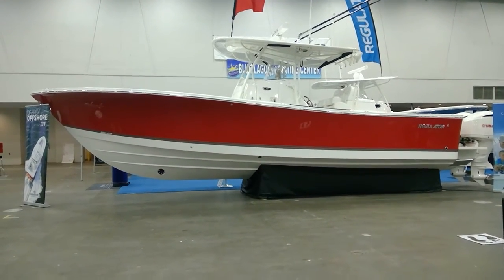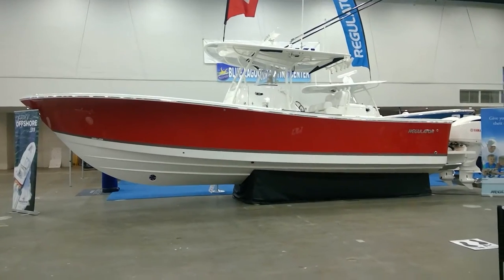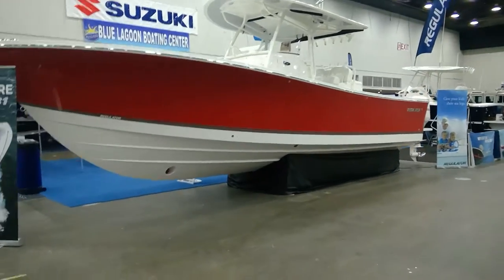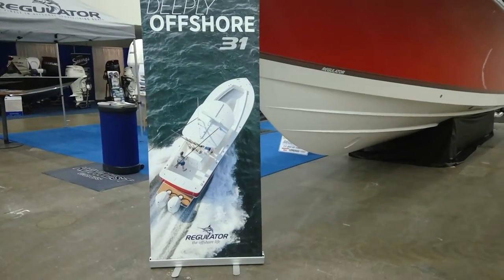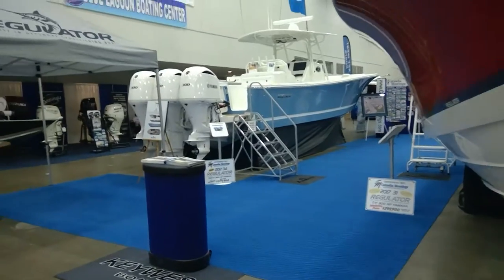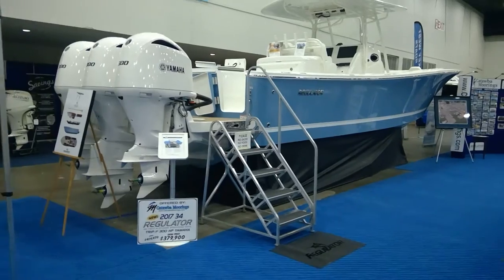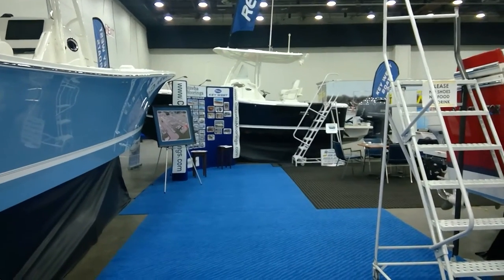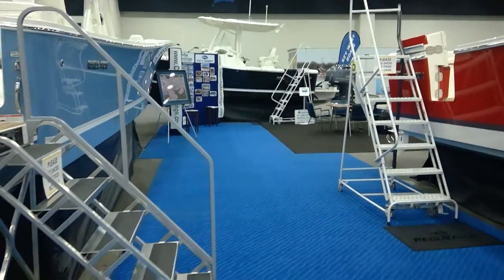DETROIT BOAT SHOW PREVIEW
Detroit Boat Show 2017 Preview - Regulator Marine